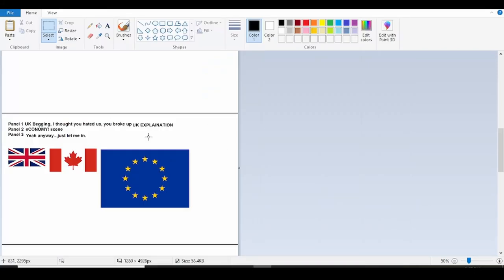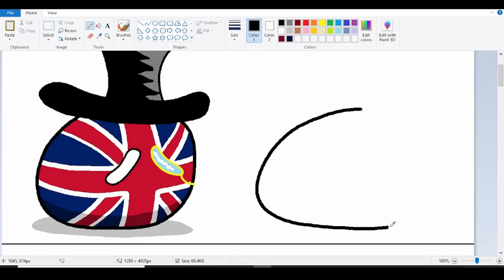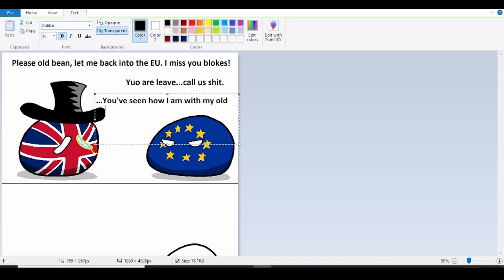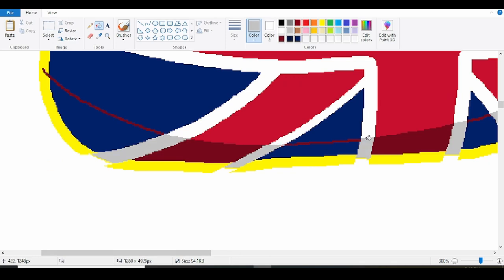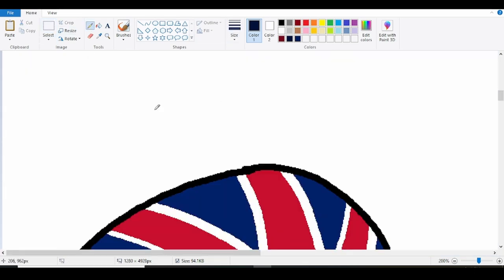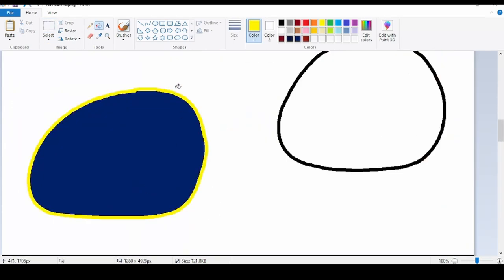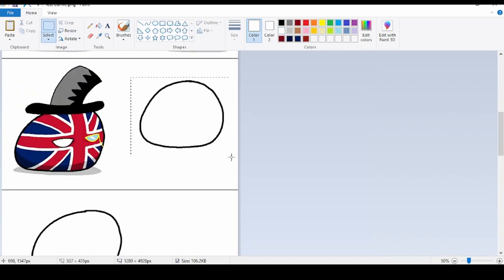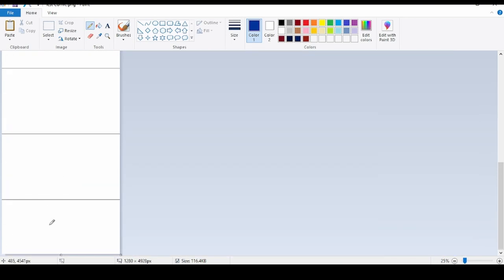How to Draw a Polandball Comic in... MS Paint | Countryballs Comic Drawing with AaronC14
Today, AaronC14 talks to us while drawing this Polandball comic about Britain begging to be let back into the European Union.

All this in MS Paint, nonetheless. While seeming like a simple program that doesn't have much going for it, MS Paint actually has a few interesting tricks up its sleeve that lend well to drawing Polandball comics. Aaron shares these with us while bantering a bit about the countries depicted.

Wiggly mouse-drawn comics where balls represent different countries. They poke fun at national stereotypes and the "international drama" of their diplomatic relations. Polandball combines history, geography, Engrish, and an inferiority complex. The comic series first became popular on a well known German image board int ze internetz.